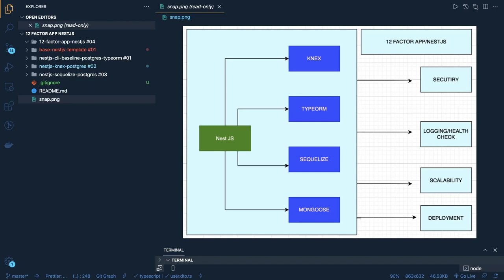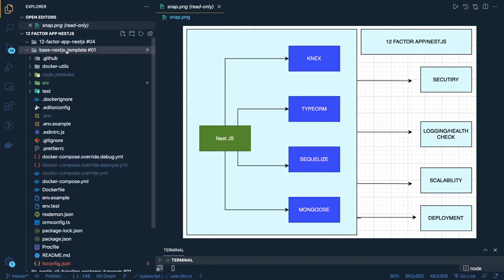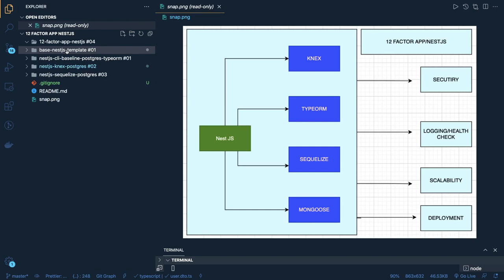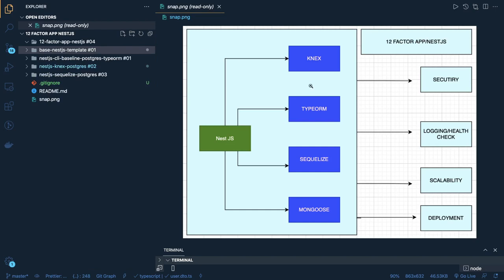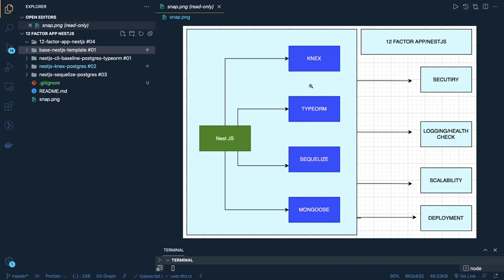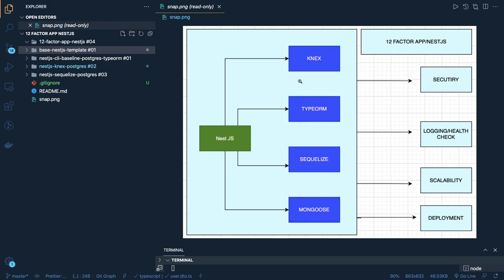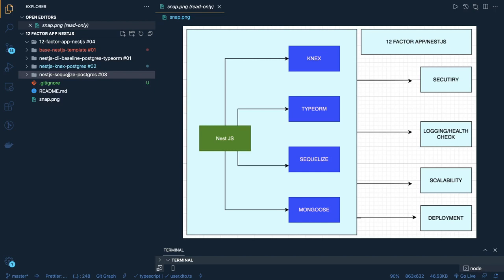Microservices: Nest JS with Different ORMs | Microservice with Databases | Episode #20 Part 2